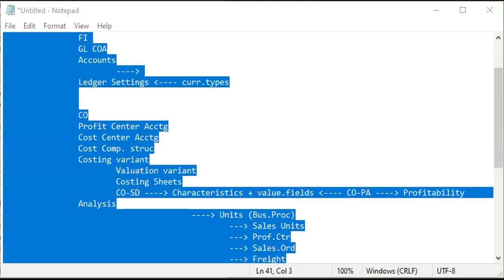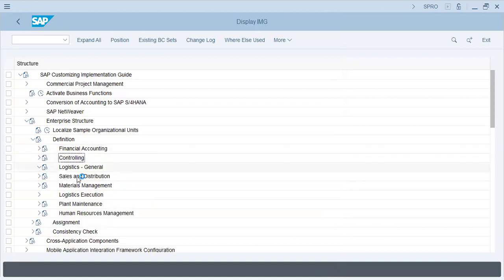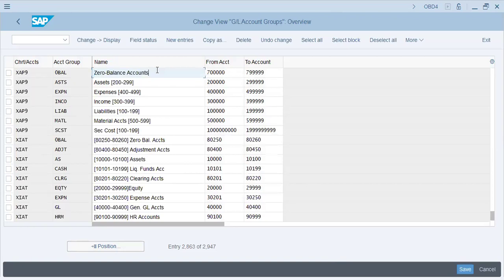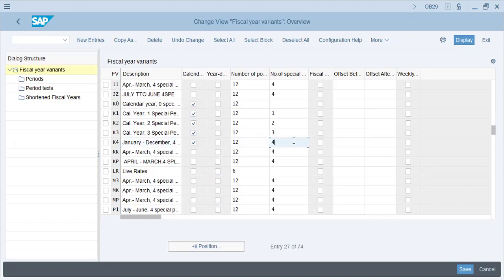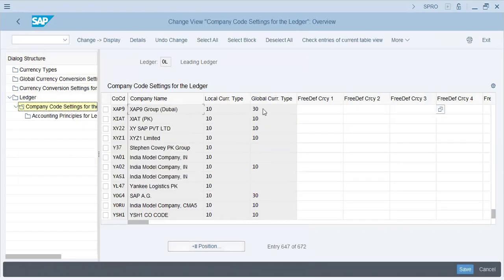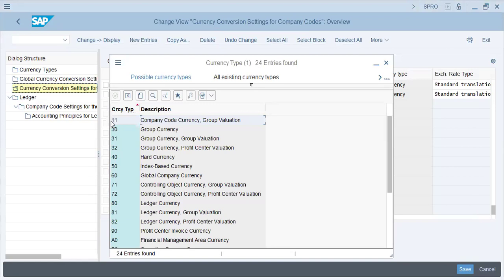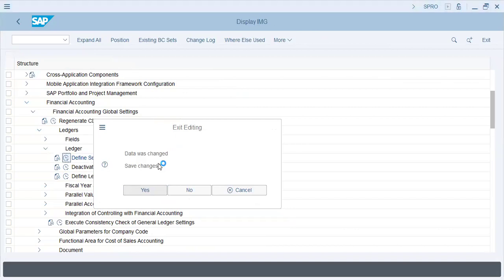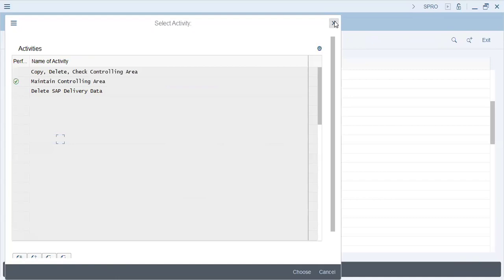SAP FICO Configuration Revision Comprehensive Guide to Key Settings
Revise and master the key settings in SAP FICO with our comprehensive configuration revision tutorial. This video covers essential aspects of SAP FICO configuration, providing clear explanations and practical examples to help you solidify your knowledge. Perfect for both beginners and experienced users looking to refresh their skills.

FICO revision,
SAP financial accounting,
SAP controlling,
SAP ERP,
SAP configuration guide,
financial management SAP,
controlling configuration,